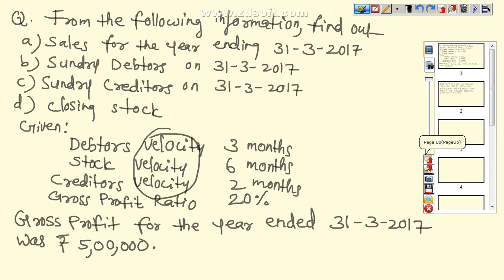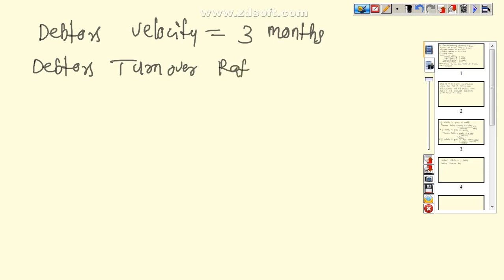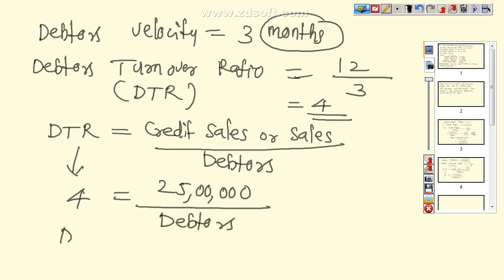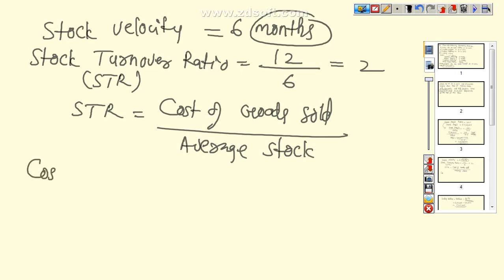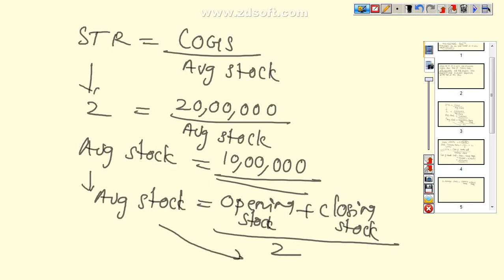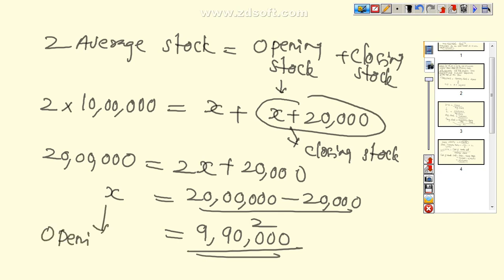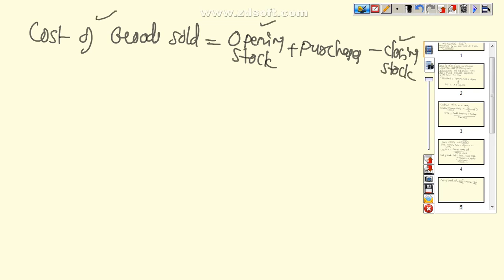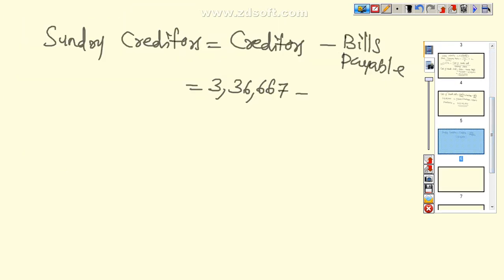Ratio Analysis Question 1